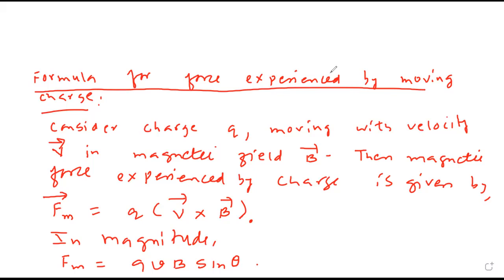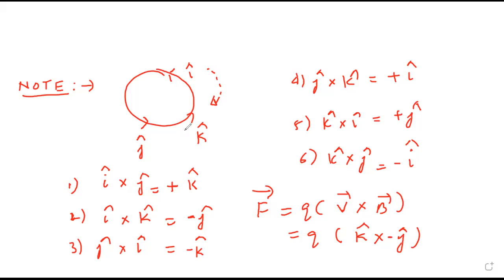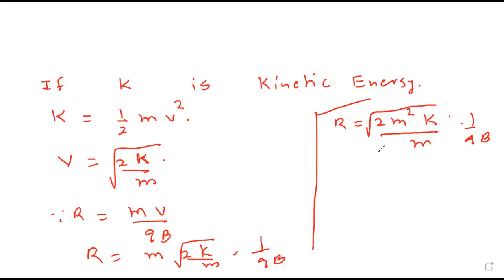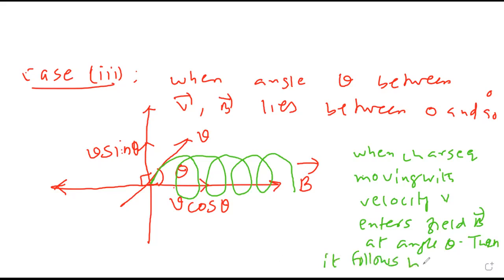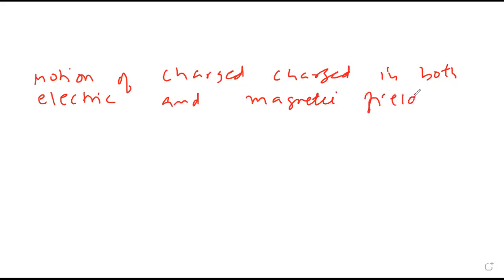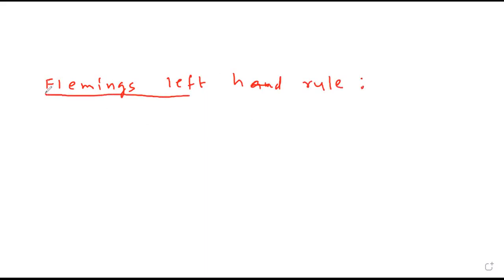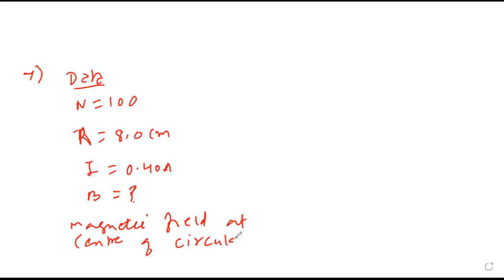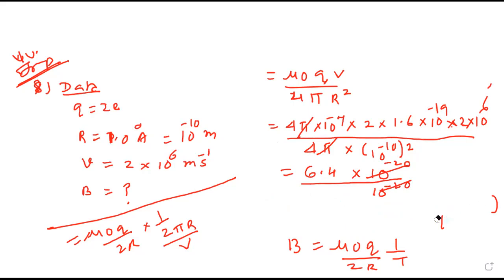MOVING CHARGE ISC 12 (11/8/2021)